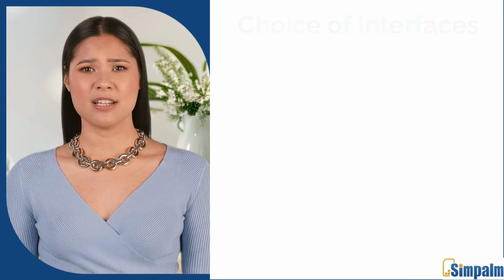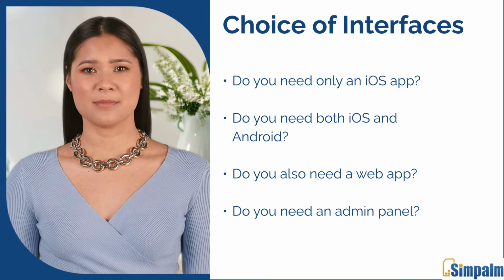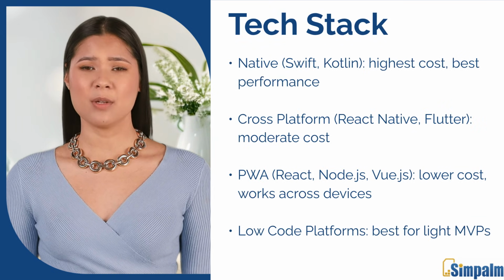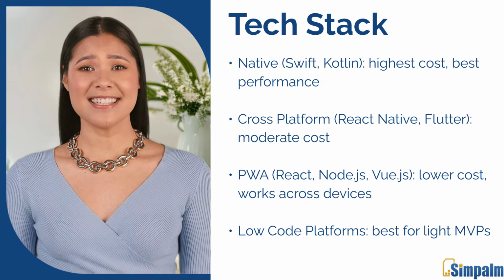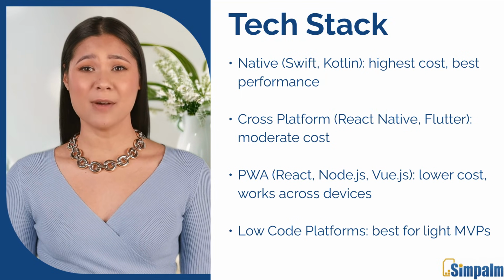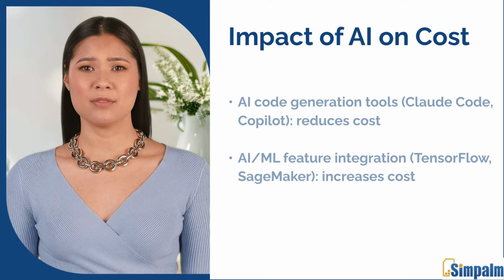How Much Does It Cost to Make an App in 2026? | Complete Cost Breakdown - Simpalm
How much does it cost to make an app in 2026? The answer can range from $25,000 for a small app to $450,000+ for an enterprise-level application.

But the final cost depends on much more than the number of screens or features. In this video, we break down the major factors that determine mobile app development costs, including app size, design complexity, features, platforms, development team location, technology stack, AI, third-party integrations, and post-launch maintenance.

You’ll also learn how to estimate your app development budget, compare in-house vs. outsourcing costs, and reduce unnecessary development expenses without compromising product quality.

In this video, we cover:

01. Average Mobile App Development Cost
02. The Master Formula for Calculating App Cost
03. How App Size Impacts Cost
04. Design Complexity
05. Feature Complexity
06. iOS, Android, Web & Admin Interfaces
07. Development Team Location & Hourly Rates
08. How Your Tech Stack Affects Cost
09. The Impact of AI on App Development Cost
10. Third-Party Integrations
11. Breaking Down Development Components
12. Post-Production & Hidden Costs
13. In-House vs. Outsourced App Development
14.  How to Reduce App Development Costs
15. Final Takeaways

Mobile App Development Cost Ranges
- Small app: $25K–$50K
- Mid-size app: $50K–$150K
- Large app: $150K–$300K
- Enterprise-level app: $450K+

Your actual budget can vary significantly depending on features, platforms, integrations, compliance requirements, technology choices, and the development team's location.

If you are planning to build a mobile app and need help estimating your development budget, contact Simpalm to discuss your project requirements.